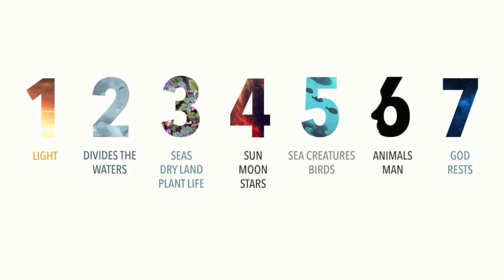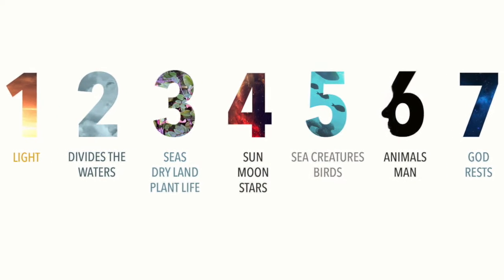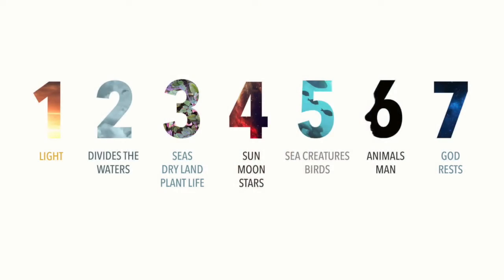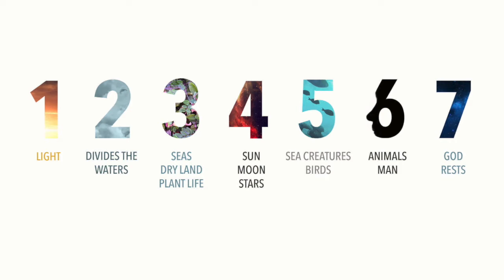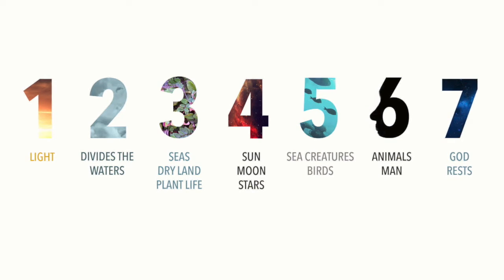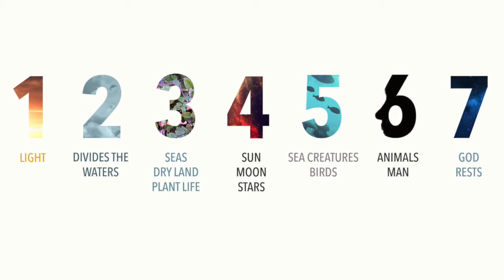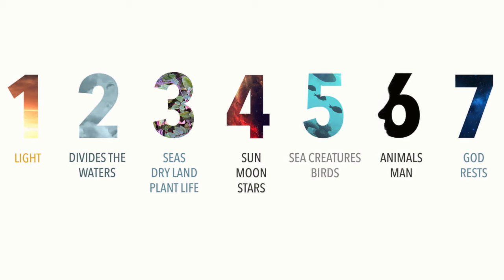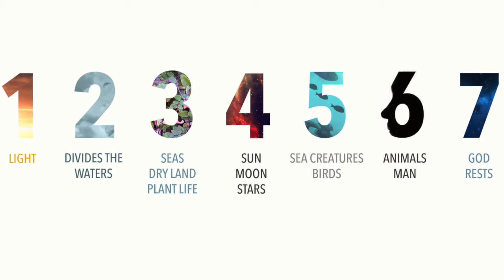Uncovered - Lesson 3.1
Ladies Bible Study Series